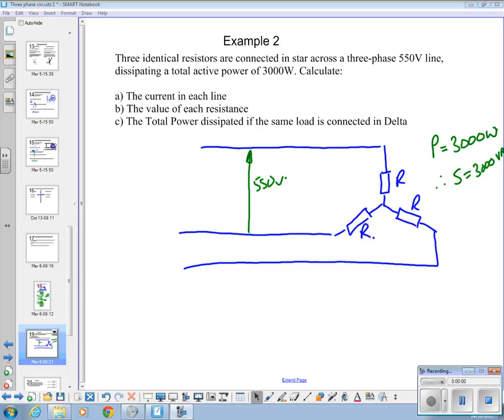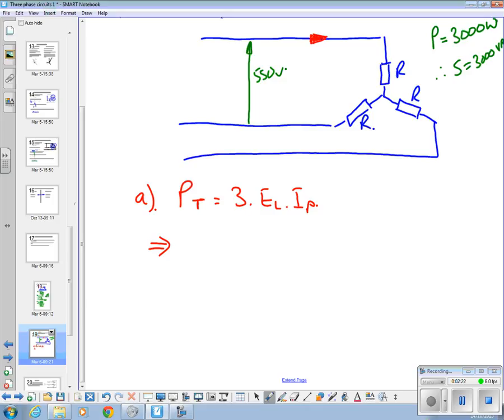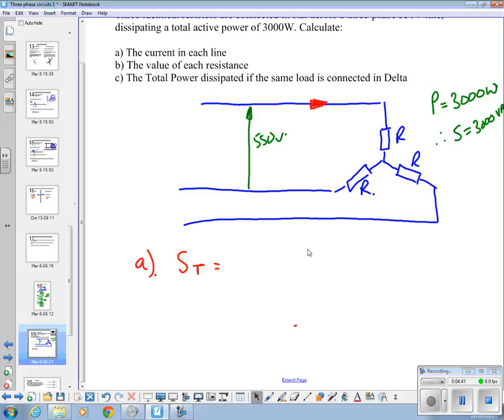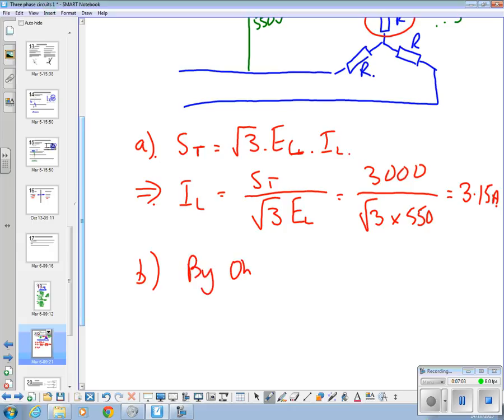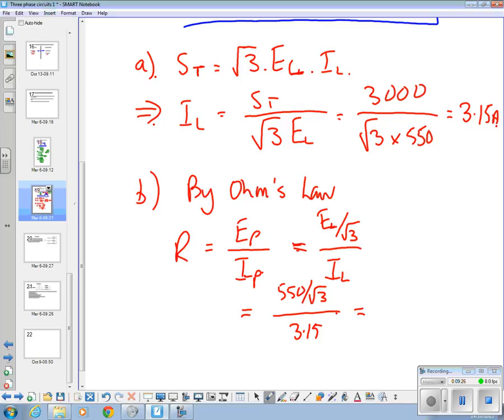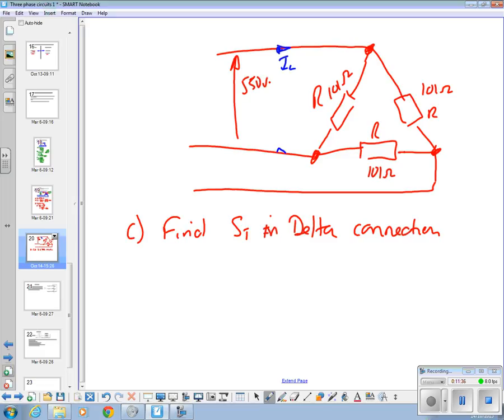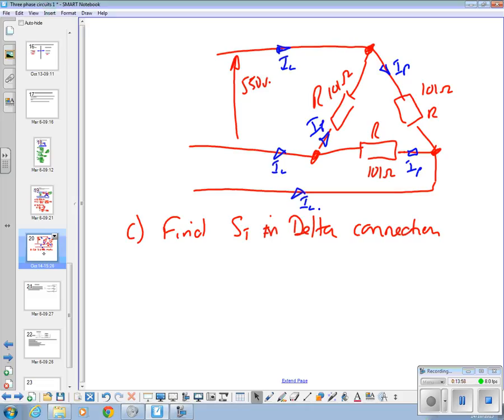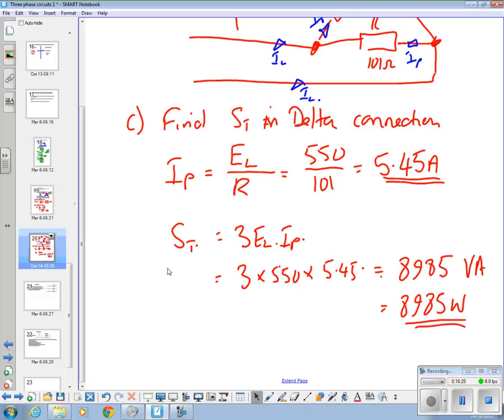October 14th Part 5 3 phase power example 2